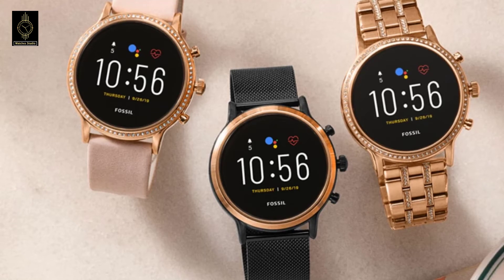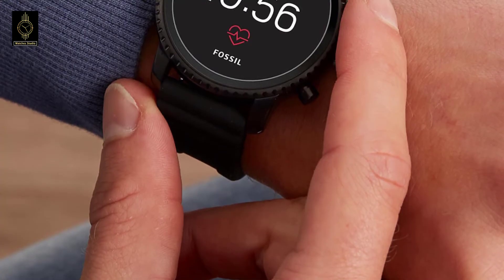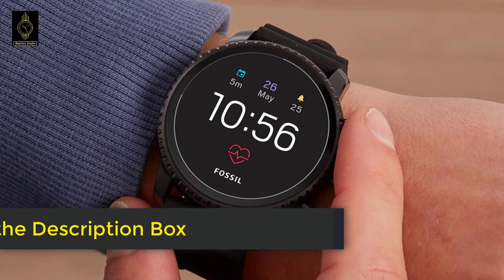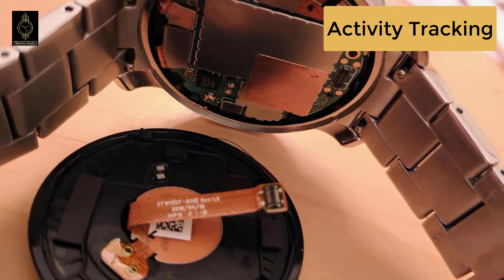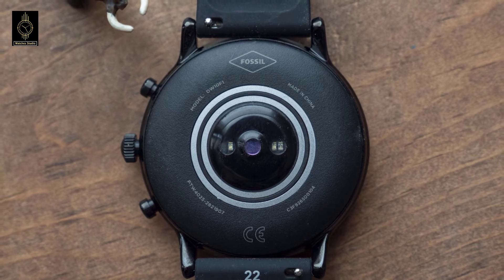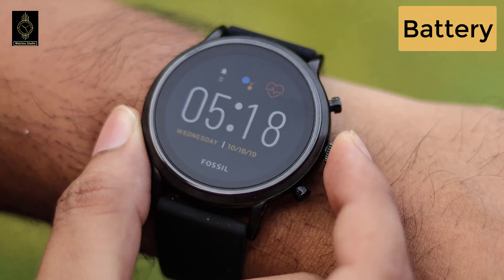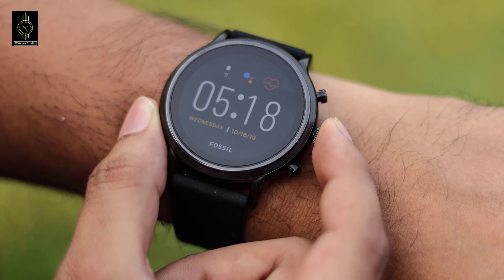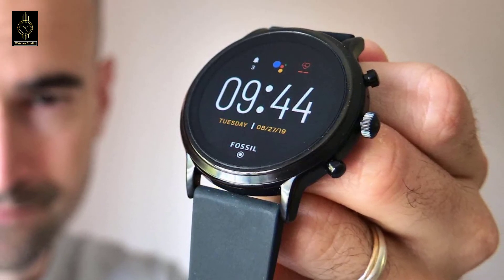Comparison: Fossil Gen 4 VS Fossil Gen 5 Smartwatch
Fossil Gen 5 smartwatch has $96 OFF on Amazon.

Apple Watch deals see $79 saving on Series 6

Links for US Amazon
1: Fossil Gen 5 Carlyle »
2: Fossil Explorist Gen 4 »

Links for UK Amazon
1: Fossil Gen 5 Carlyle »
2: Fossil Explorist Gen 4 »

Links for CA Amazon
1: Fossil Gen 5 Carlyle »
2: Fossil Explorist Gen 4 »

I'm here to help you decided which Fossil smartwatch is better for you, here’s a detailed comparison of the Fossil Gen 4 and Fossil Gen 5. In this video we gonna talk about their designs, Sensors, Activity tracking, Connectivity, Battery, Features, Miscellaneous, and the last thing is Price Comparison.

You may be an existing Fossil Gen 4 smartwatch's owner and wanna purchase a upgrated fossil gen 5 smartwatch, Or you might have seen a slight difference in the pricing of both the watches and just want to see if the newer one has extra features that are value for money.

More Videos you may like:
► Try FREE Audible and Get Two Free Audiobooks
► Get FREE Amazon channels and watch 1000+ Premium shows and movies
► Get a FREE 6 Month Amazon Prime Shipping, For STUDENTS Try FREE Twitch Prime